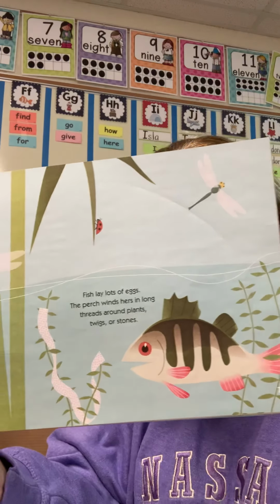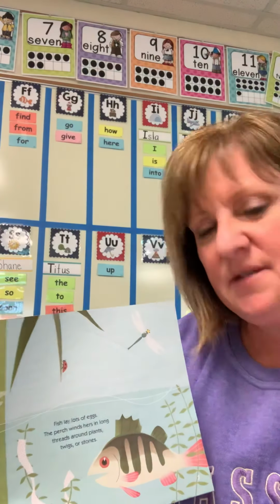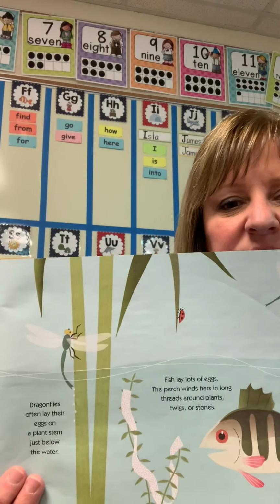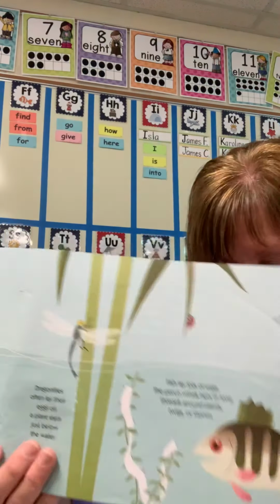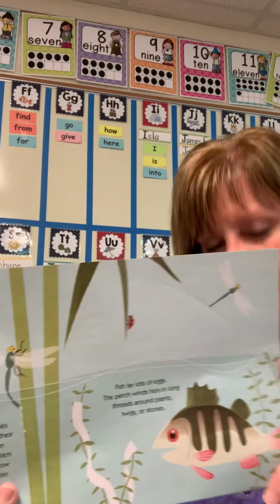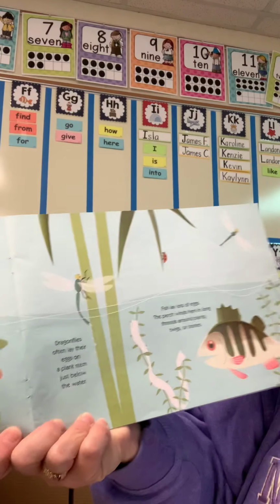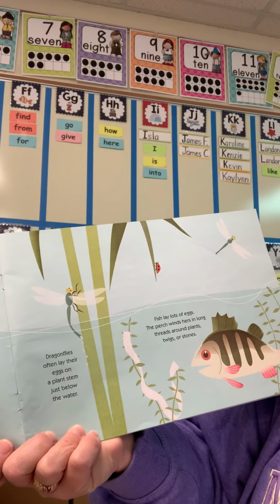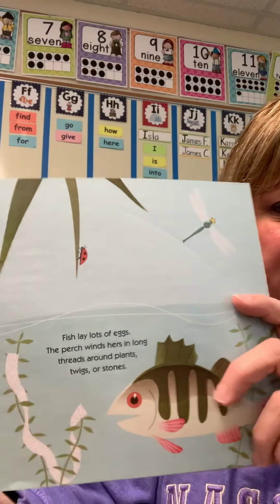L.23 story discussion